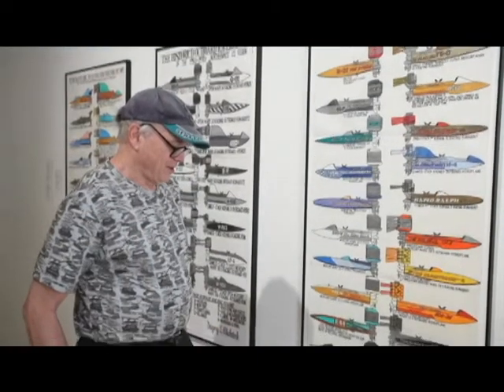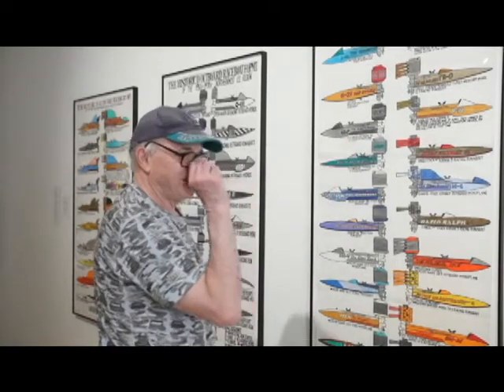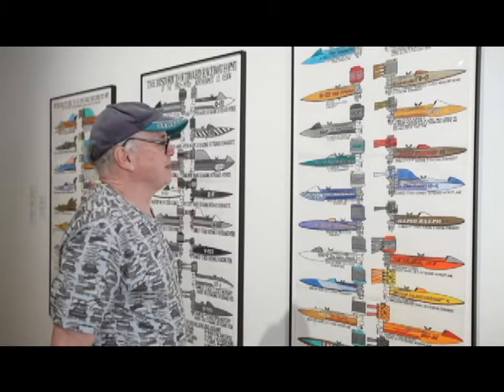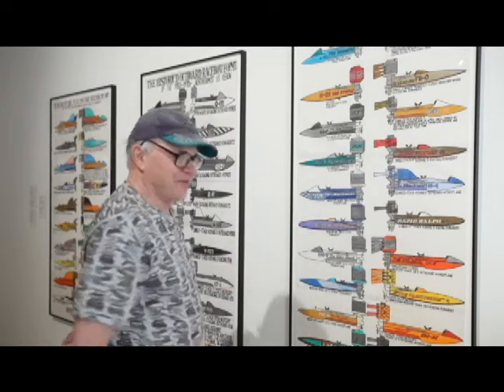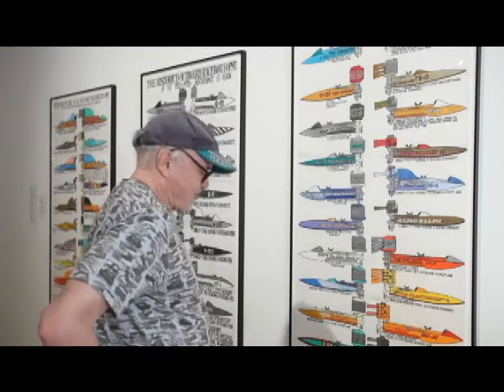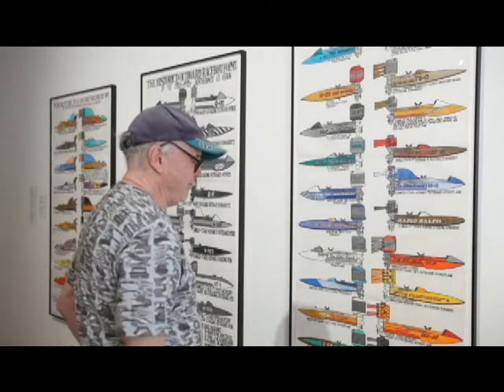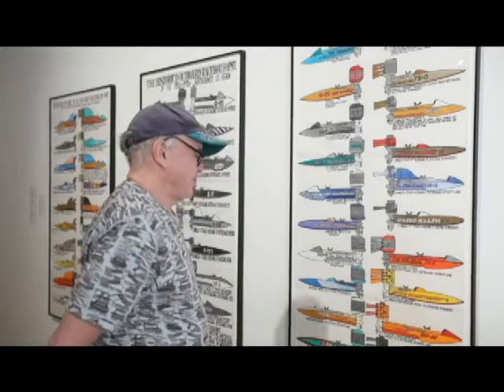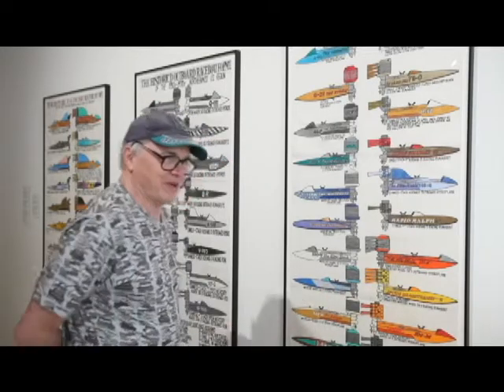Gregory Blackstock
Artist Gregory Blackstock (WA), discusses his work on view at the John Michael Kohler Arts Center, Sheboygan, Wisconsin as part of the exhibition, Hiding Places:Memory in the Arts, June 26 -- December 30, 2011.  Video produced by John Michael Kohler Arts Center.